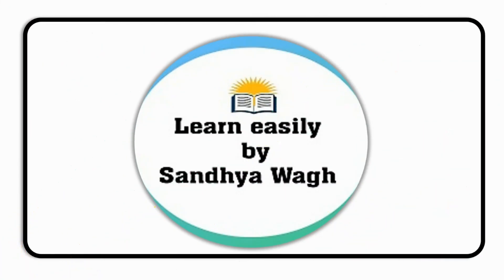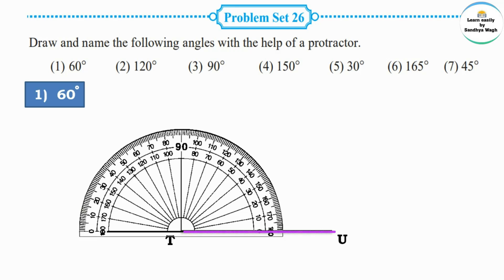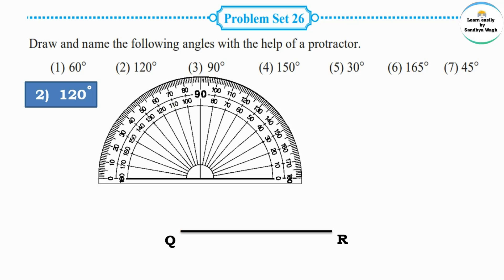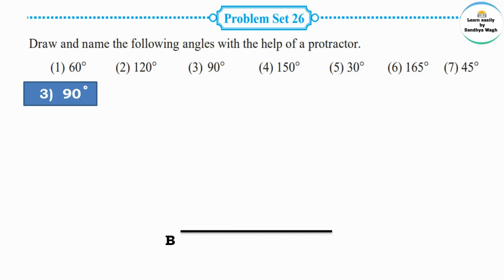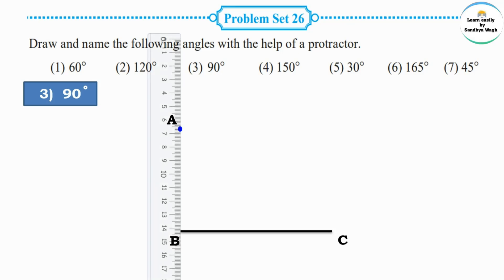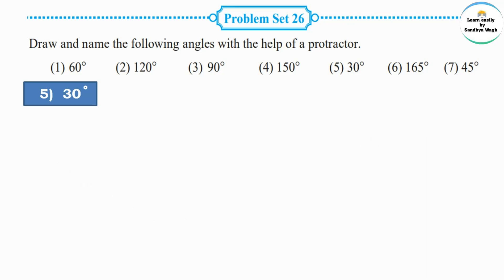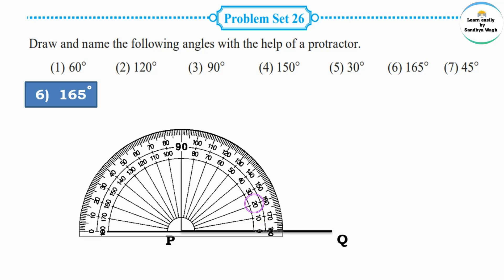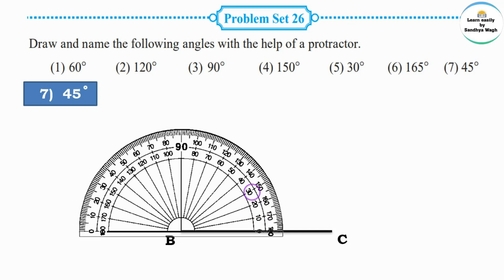Problem set 26 | Angles | Chapter 6 | 5th standard | Maths